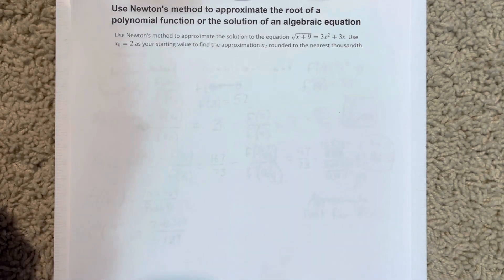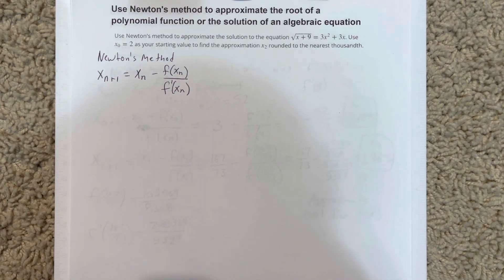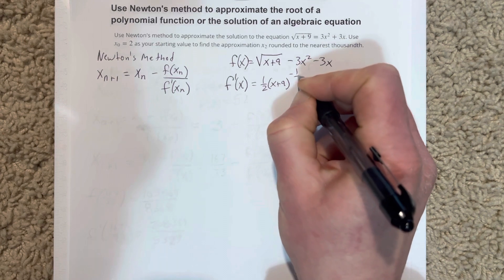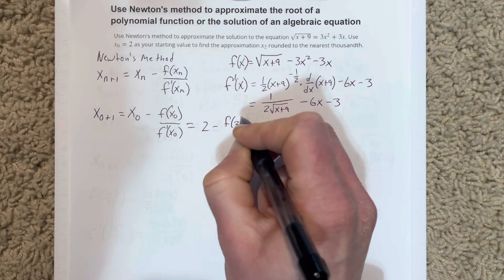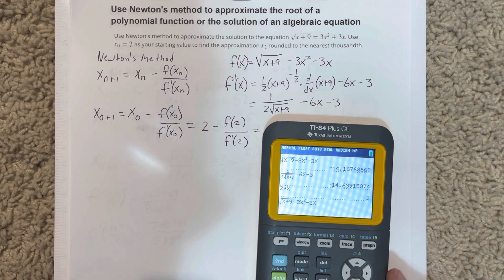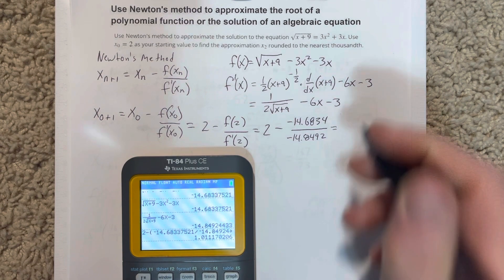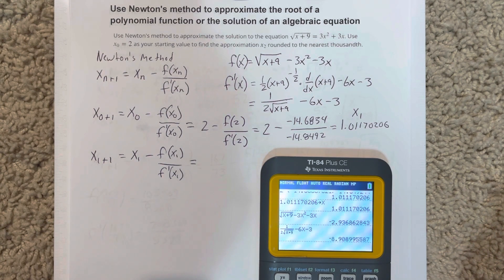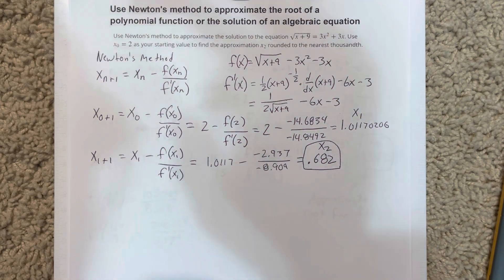Use Newton’s method to approximate the root of a polynomial function or the solution to an equation